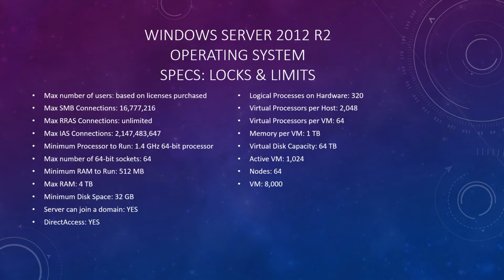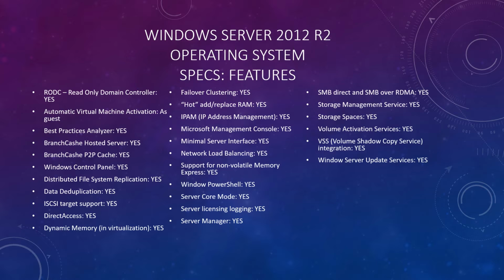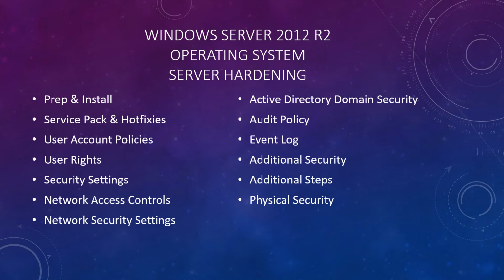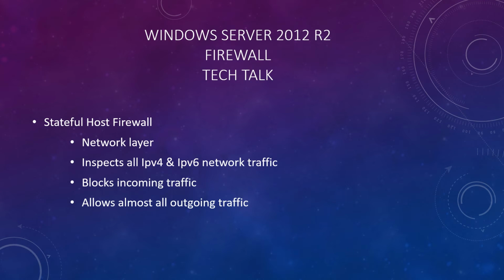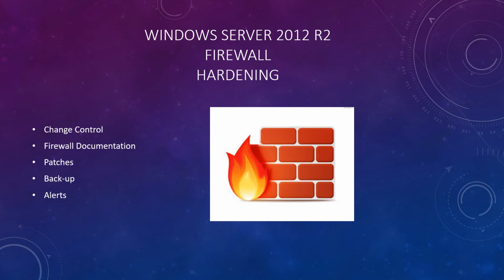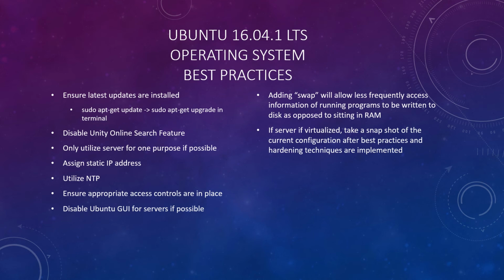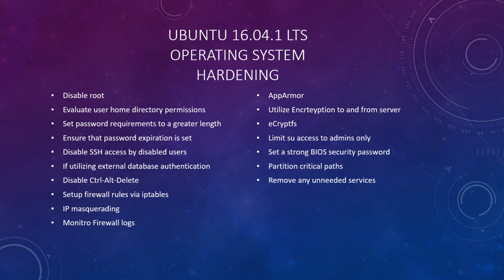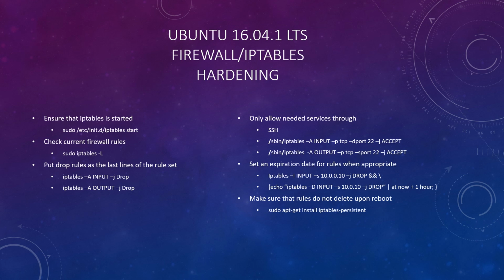ISA 4220 asayegh OS FW Preso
Windows Server 2012 R2 & Ubuntu 16.04.1 LTS: Operating System and Firewall Tech Specs, Best Practices, & Hardening Recommendations for ISA 4220 Server System Security Professor Green's Spring 2017